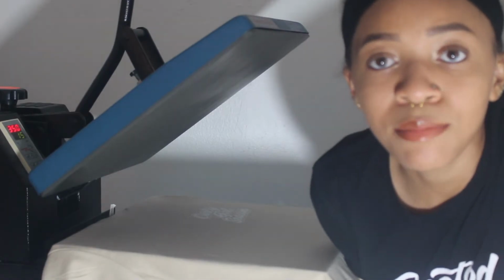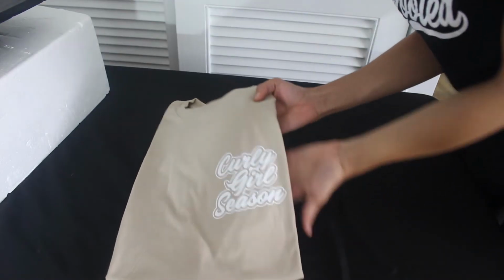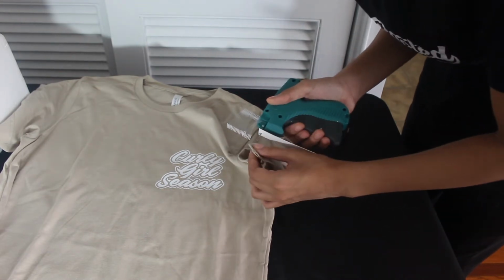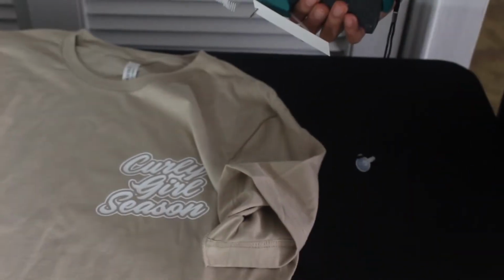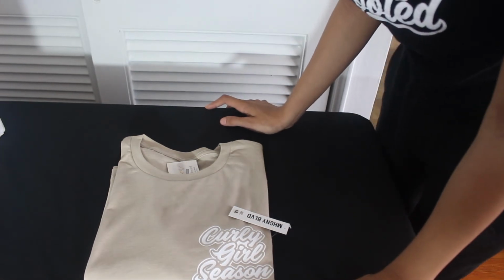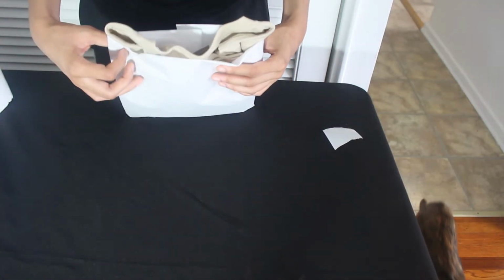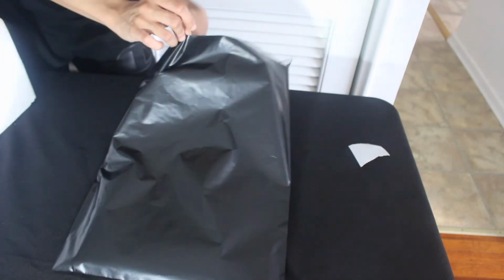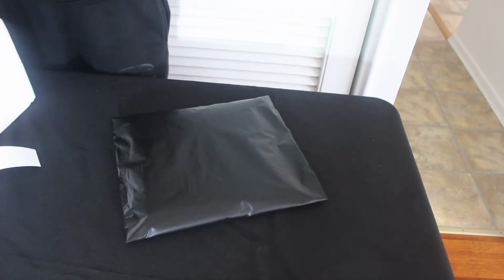Pack An Order With Me || Entrepreneur Series Ep. 6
What do you want to see next? 🖤  (business or non-business related)
FAQ:
+ My name is Dejah
Pronounced day-juh
+ I’m 20 years old
+ A college junior
+ I use the Canon Rebel T5i to film
+ I edit with iMovie
+ I have 1,784 subbies :oo
Background music from Remy DeSi
Listen to his new EP out now:
FTC: This video is not sponsored. I'm not that famous yet lol.